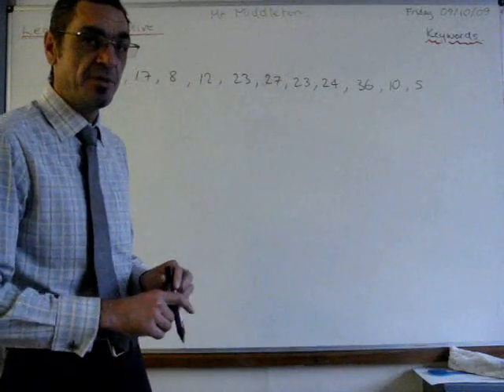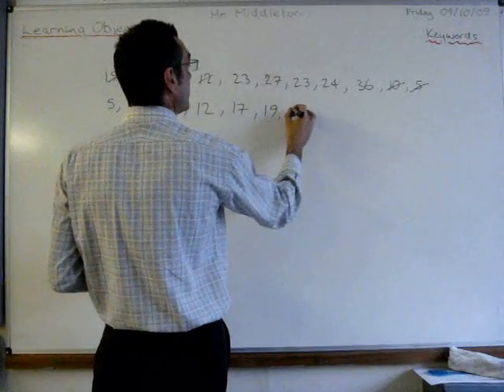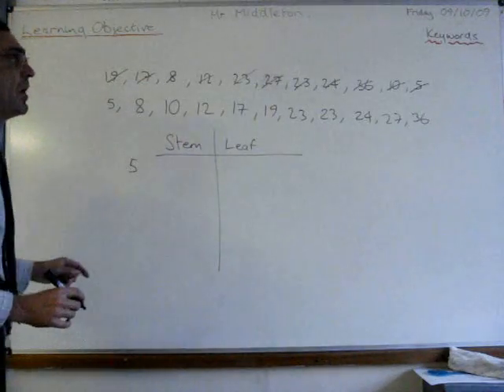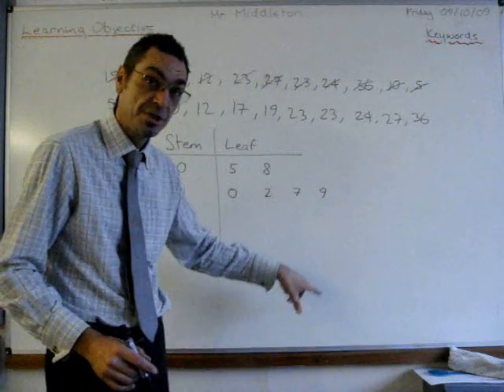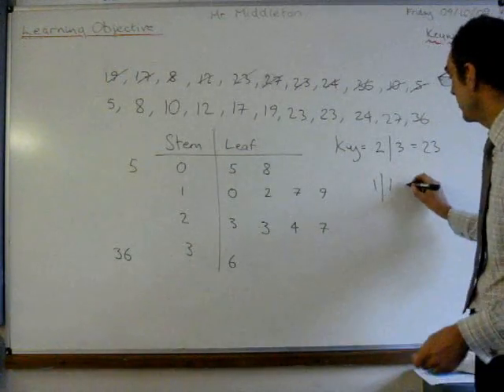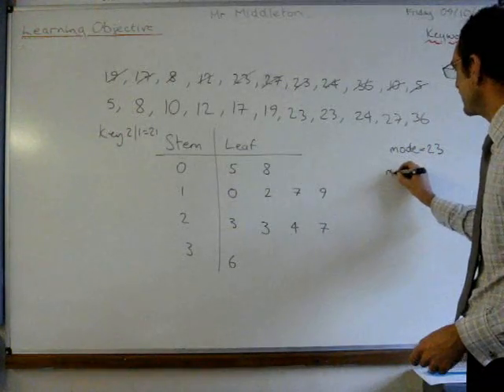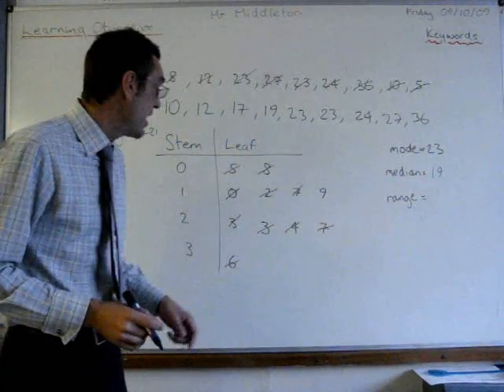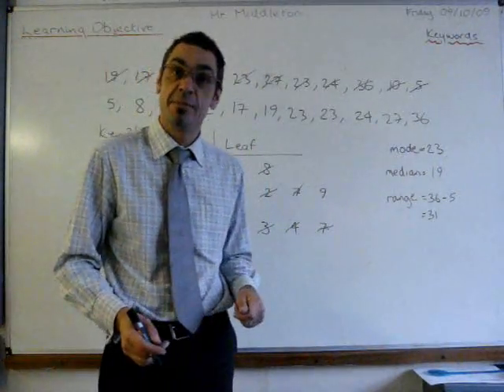Year 9 maths homework week 6 - stem and leaf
A worked example of constructing a stem and leaf diagram.